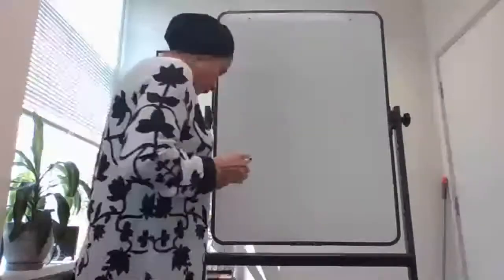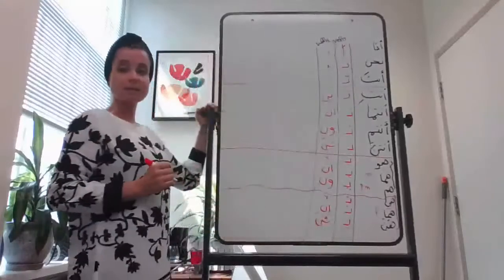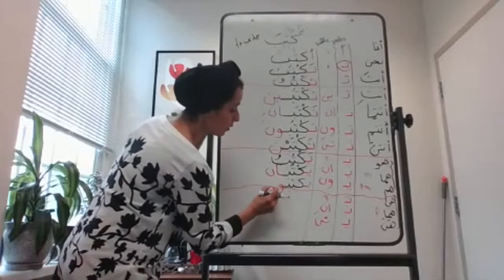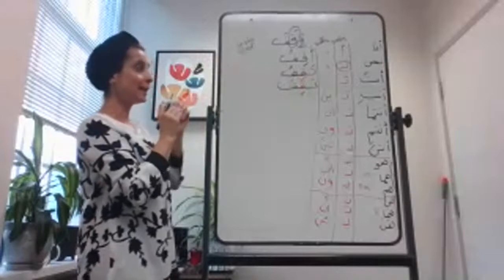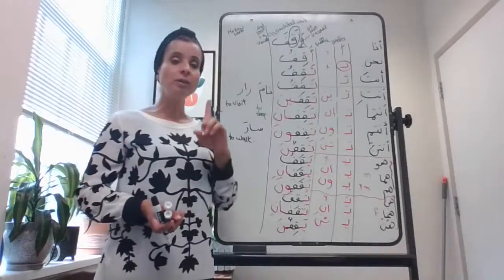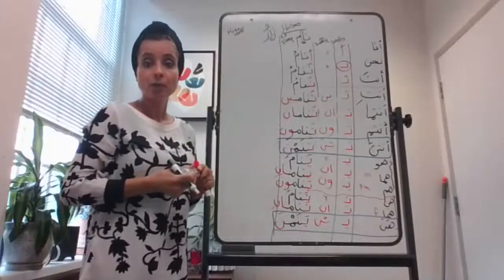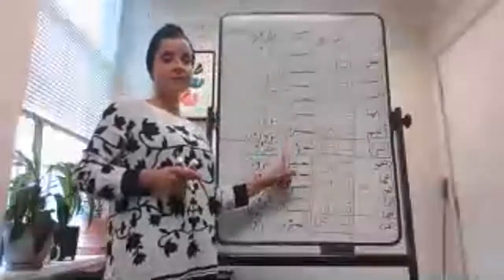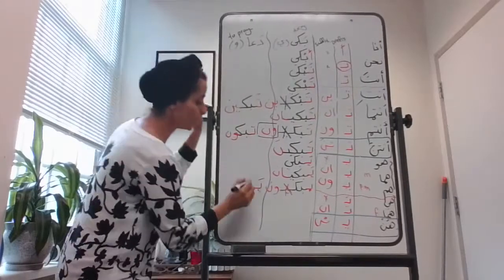Present tense conjugation ( live lesson )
In the lesson, we went over the present tense conjugation for healthy and weak verbs.
Present tense conjugation rules file:///C:/Users/malsayed/Desktop/Present%20tesne%20conjugation%20rules.pdf
Second activity file:///C:/Users/malsayed/Downloads/Live%20lesson.pdf